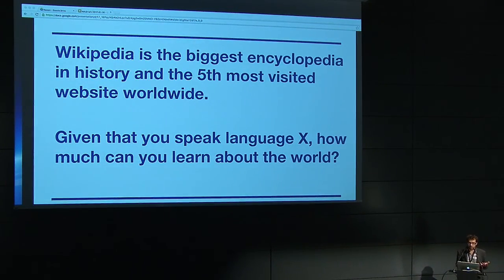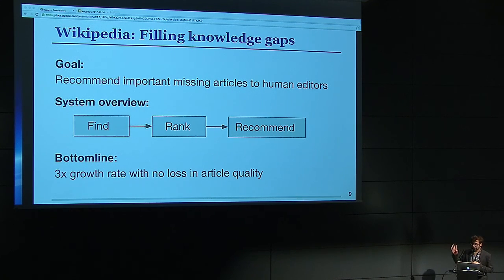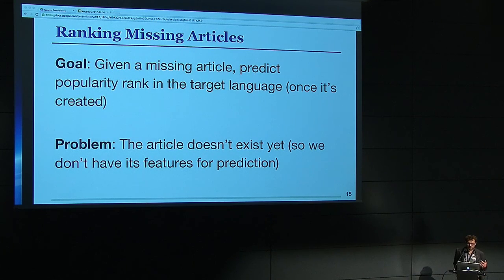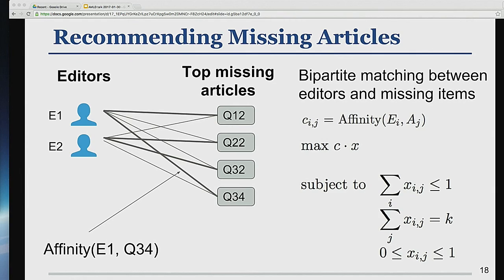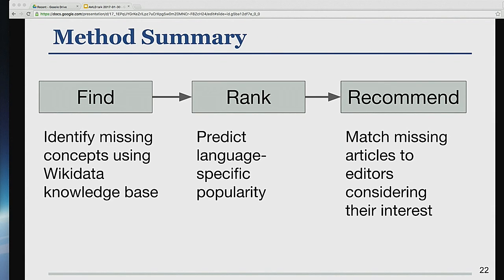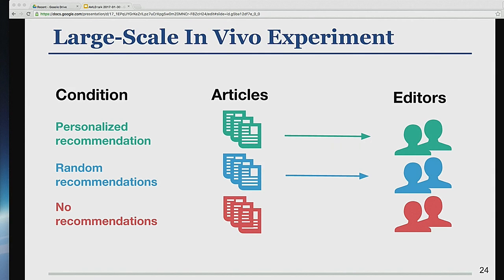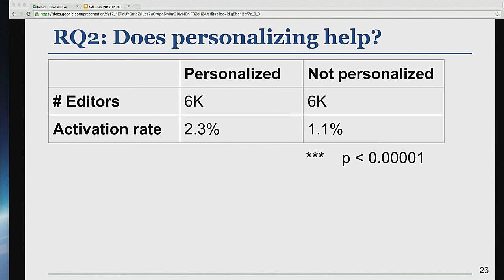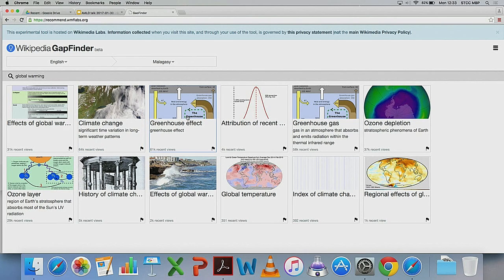AMLD2017 - Bob West, EPFL: "Growing Wikipedia Across Languages via Recommendation"